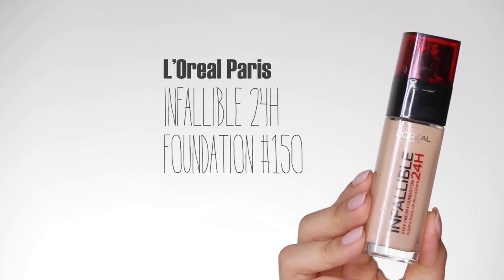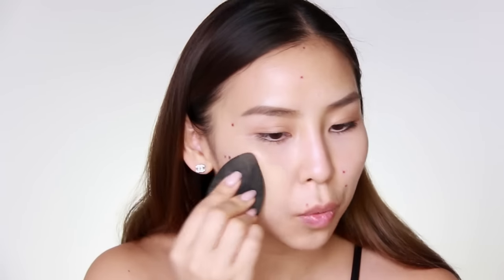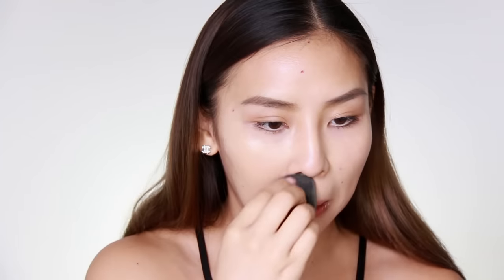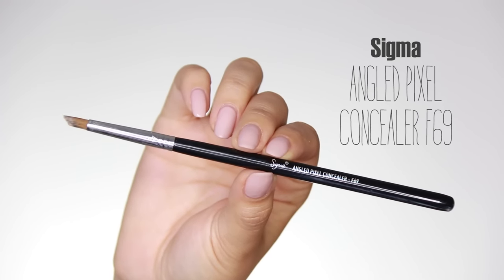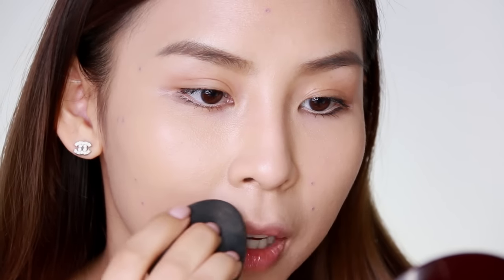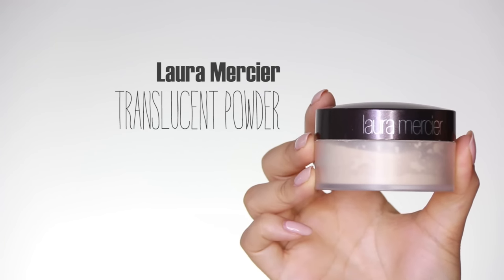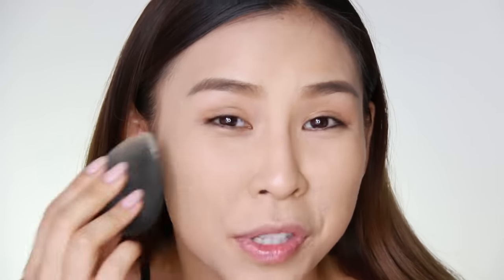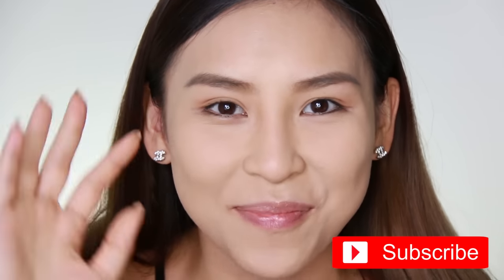Easiest Way To Cover Spots / Acne / Blemishes / Scars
A quick and simple solution for covering up spots, acne, scars and blemishes.  Are you new to my channel?

Products Used:
- L'Oreal Infallible 24h Foundation shade 150 Radiant Beige  (high-end alternative is Estee Lauder Double Wear 2N1 Desert Beige)

Microphone: Rode Videomic Pro, SmartLav
Lighting: Stella Ring Light
Camera: Canon 70D
Editing Program: Adobe Premier Pro